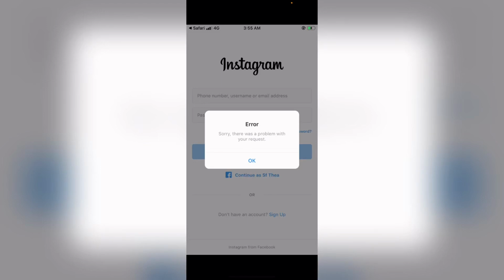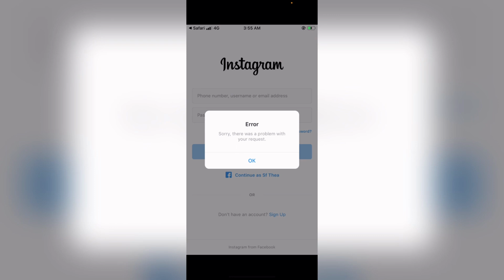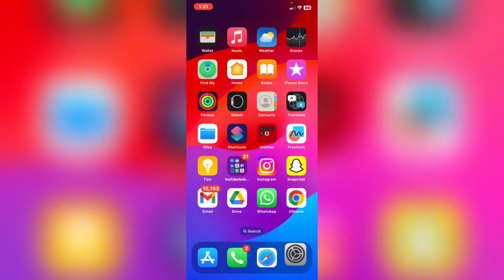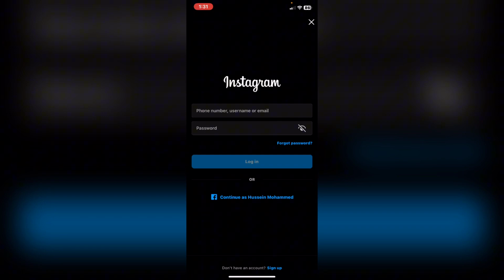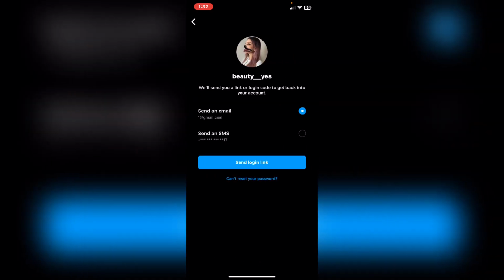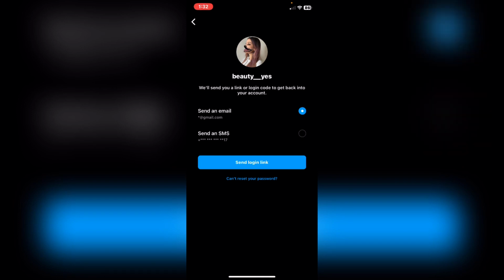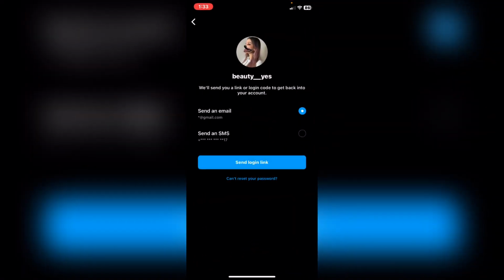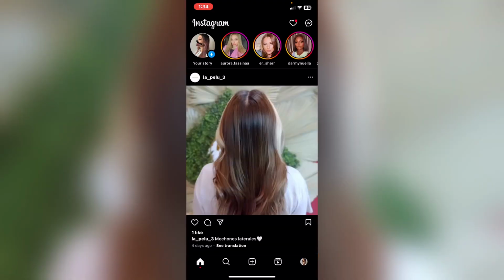iPhone: How to Fix instagram Sorry There Was a Problem With Your Request